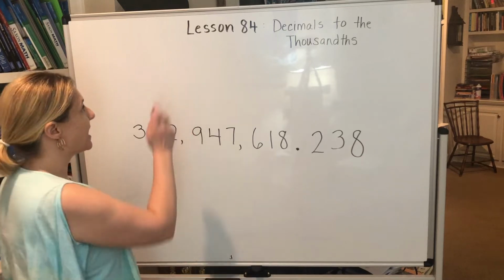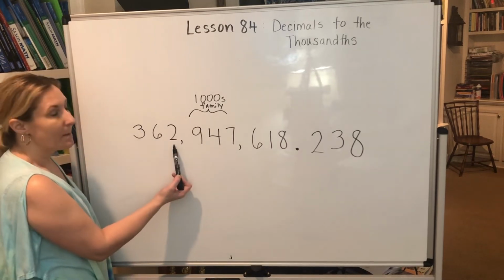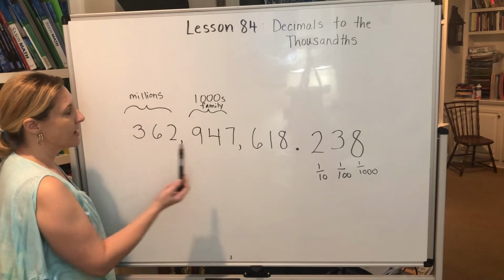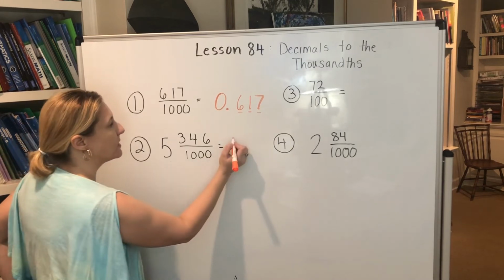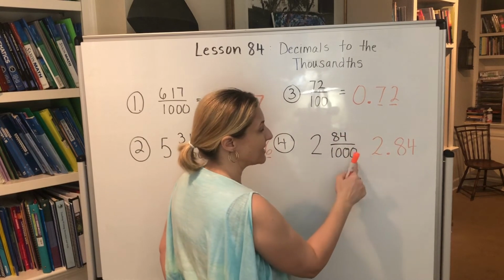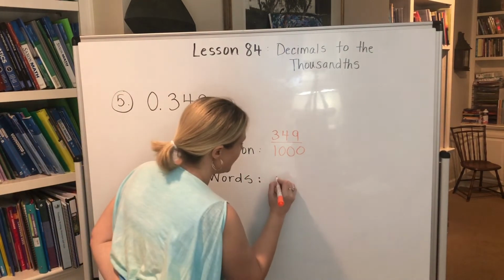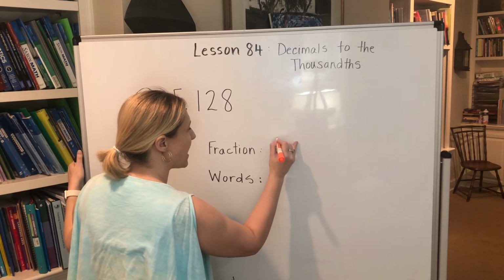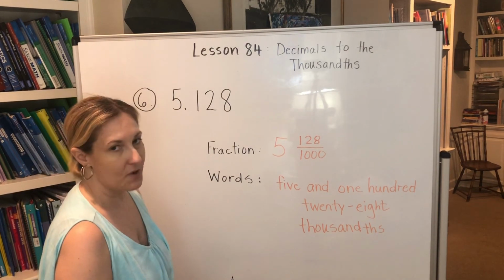Saxon 4-84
Decimal Numbers to Thousandths